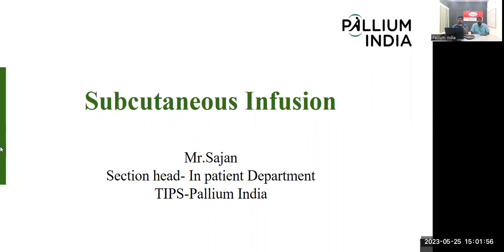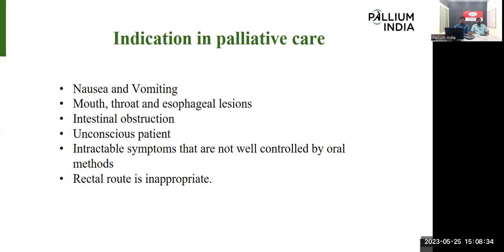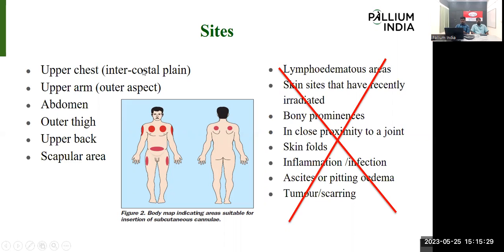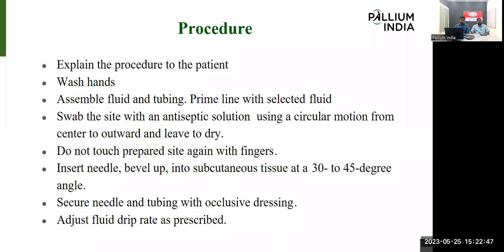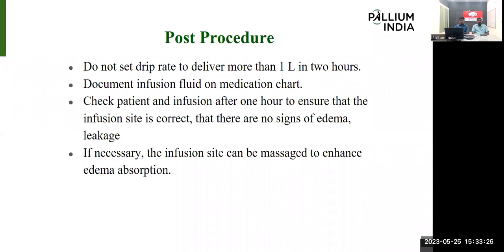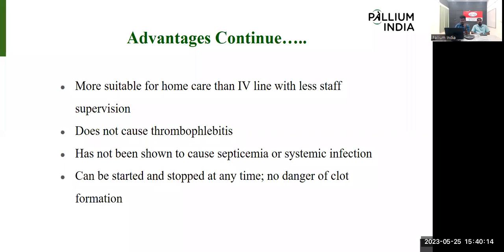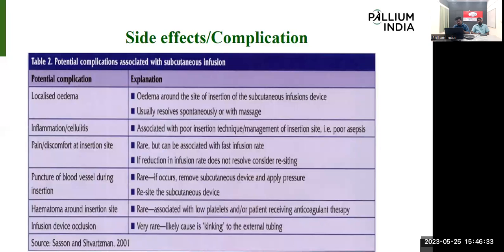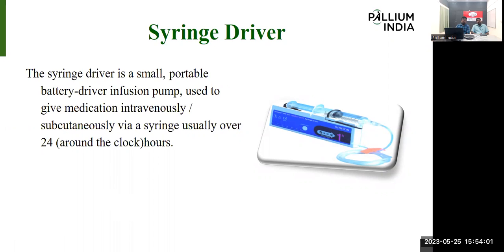TIPS-ECHO Season 133 FCPN 15: Session 13 | Subcutaneous Infusion Hypodermoclysis |Mr Sajan V S